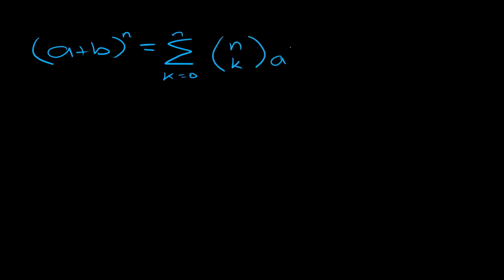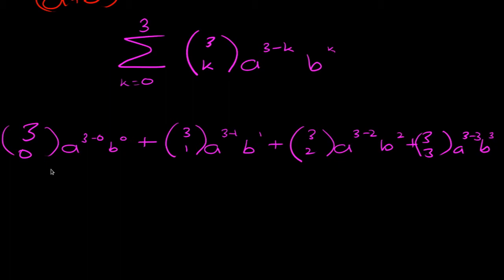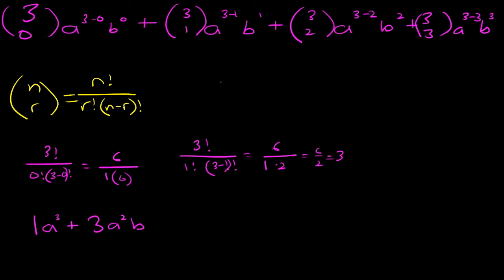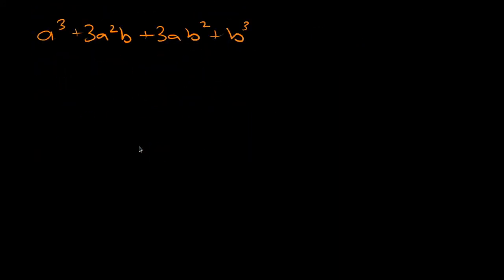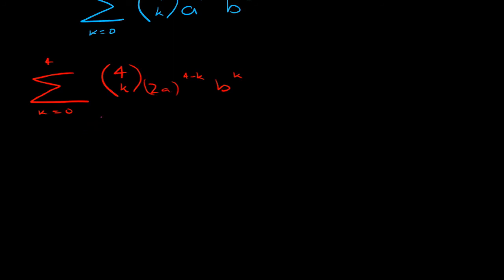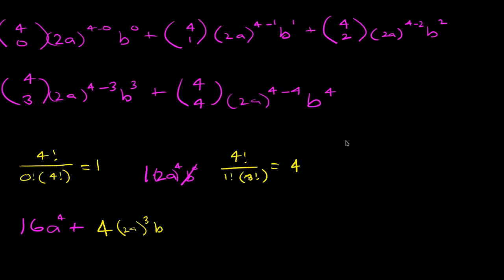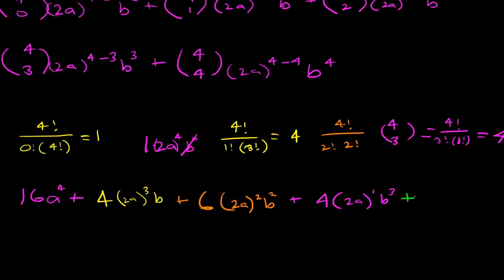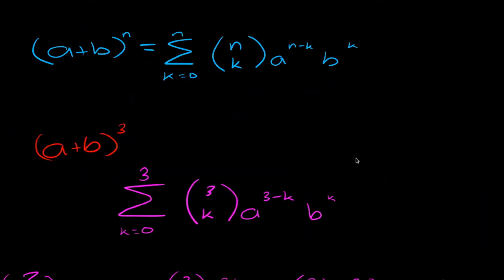The Binomial Theorem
Very tedious but somewhat effective